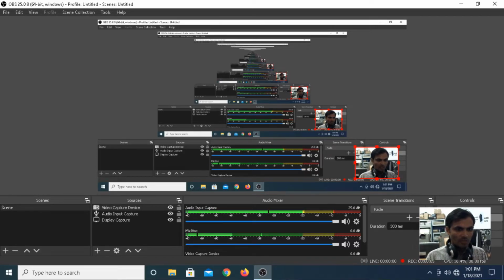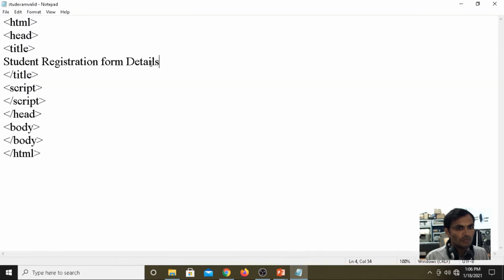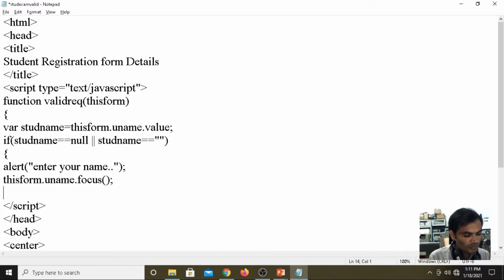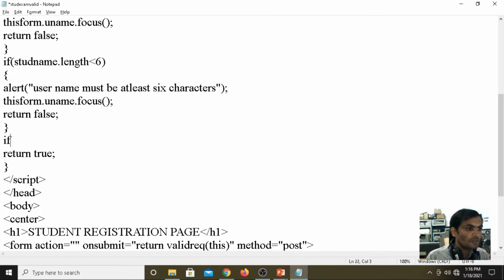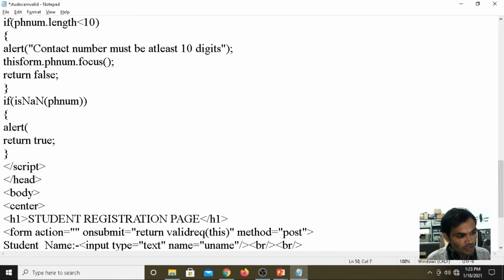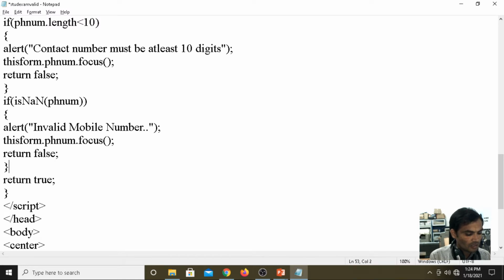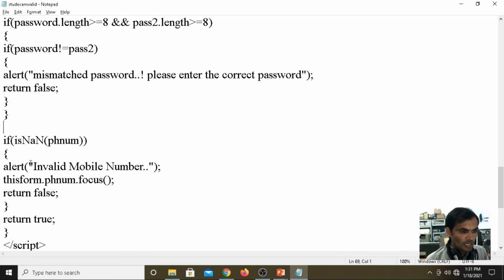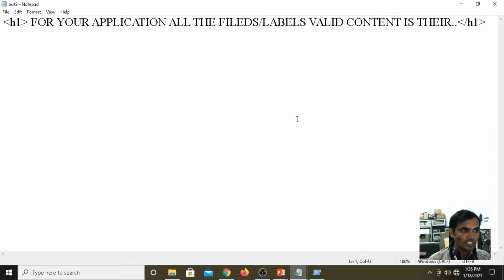Javascript validation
JavaScript validation for Student Registration Form